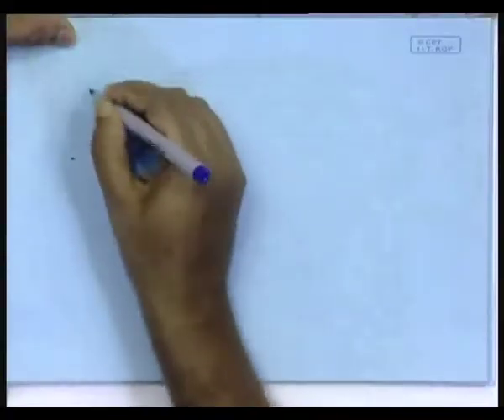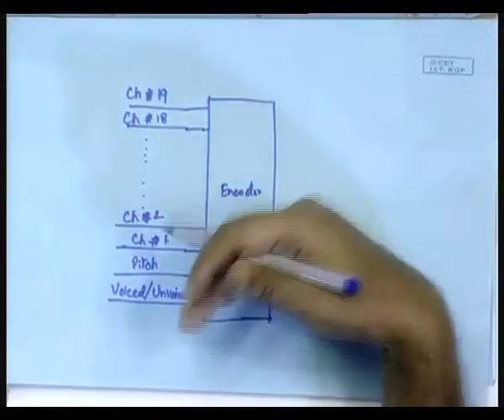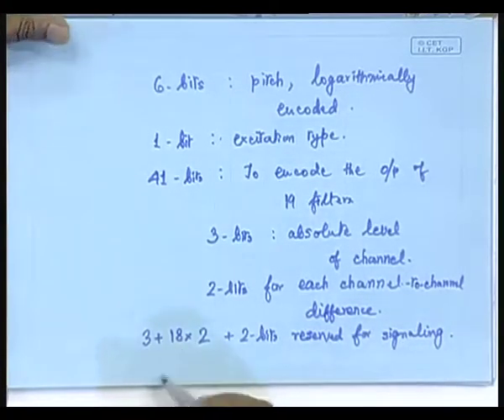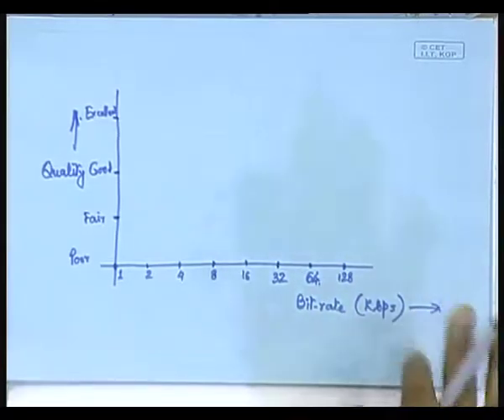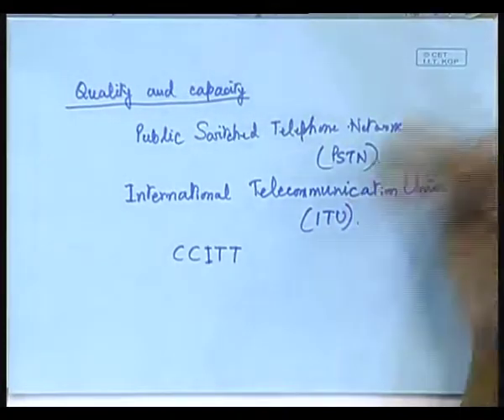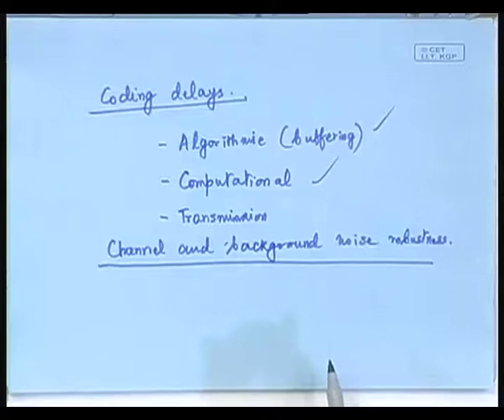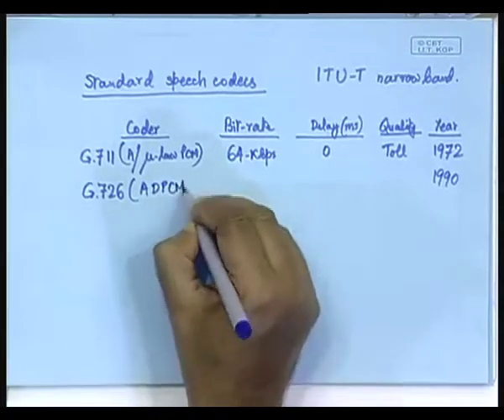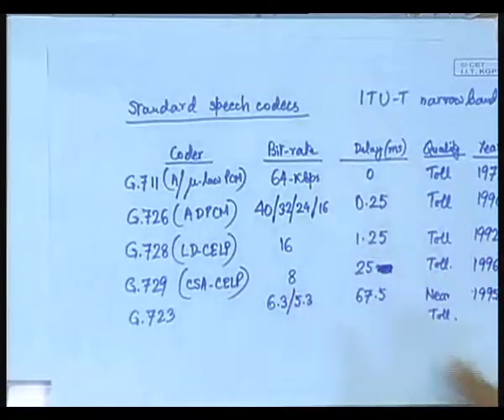Speech Coding : Objectives and Requirements